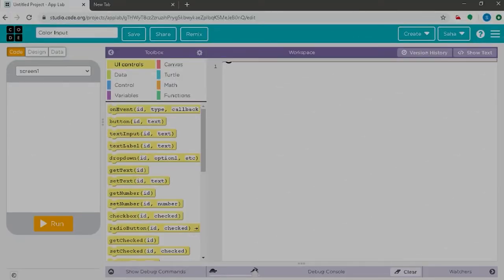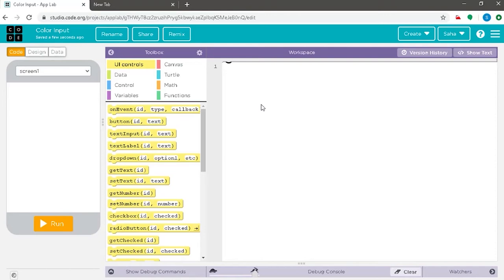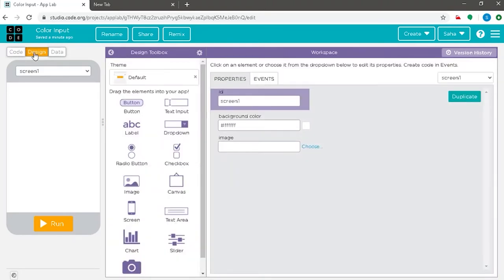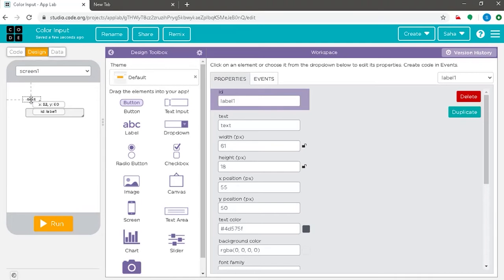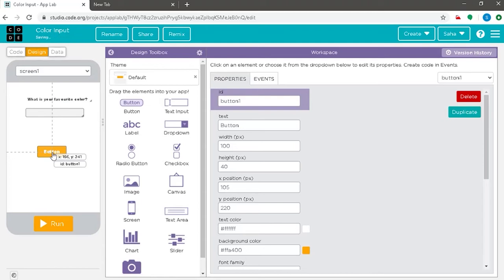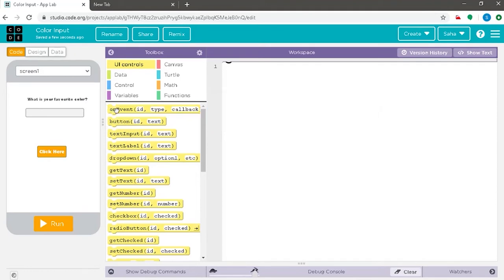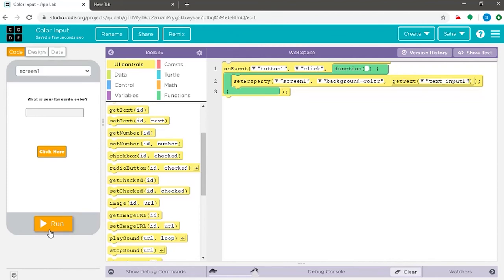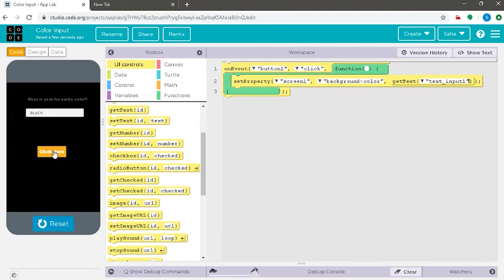Tutorial - 4: Project on App Lab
In this tutorial, we will create a small Project on the App Lab of Code.org platform. It will help you get a better knowledge of how to utilize the Toolbox and the Workspace. After watching the video, you’ll have a better knowledge of the code aspect of the App Lab.